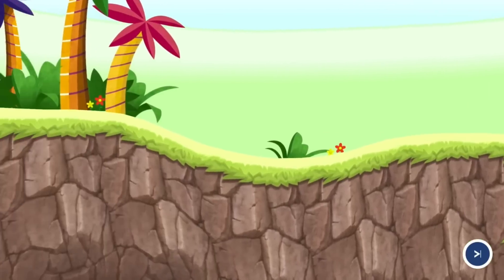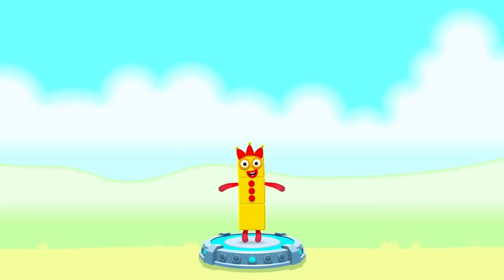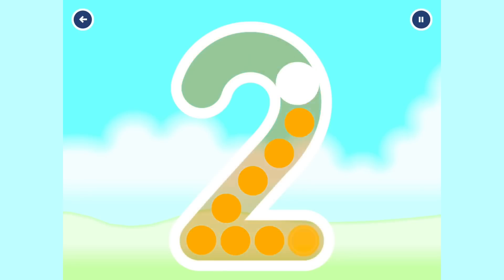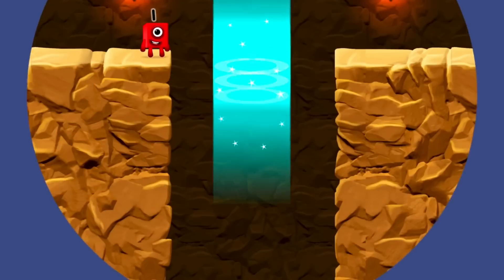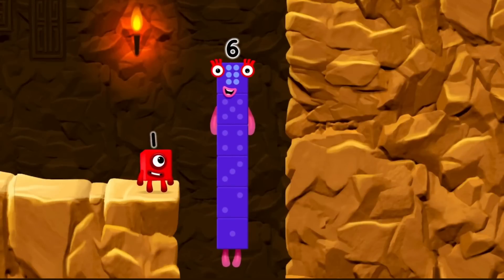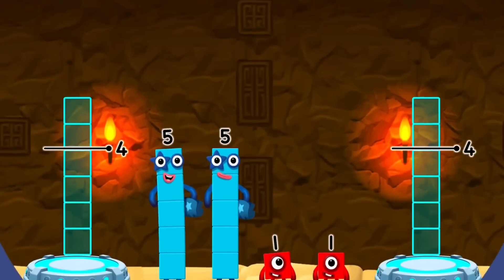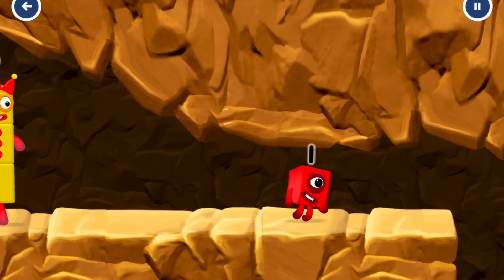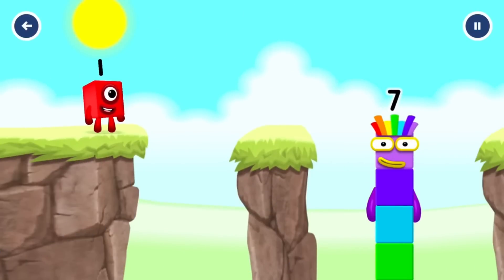Numberblocks 1 to 5 Magic Run - introducing Numberblocks 1 to 5 Character | Number Counting Go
Practise your numeracy skills with the help of your favourite Numberblocks 1 to 5 characters in Number Magic Run , a new game that’s now available in the CBeebies Go Explore app. Number Magic Run includes simple addition, subtraction and puzzle solving. Help the Numberblocks 1 to 5 characters travel through numberland, caves and mountains in search of some shiny treasure!

Number Magic Run offers you the opportunity to engage in mathematics in a fun and encouraging environment. Mixing learning with simple game-play, you can learn at your own pace as you help the Numberblocks 1 to 5 characters travel through caves and mountains in search of some shiny treasure.